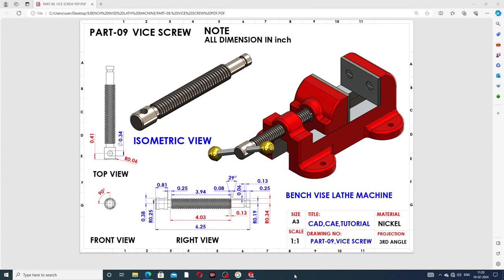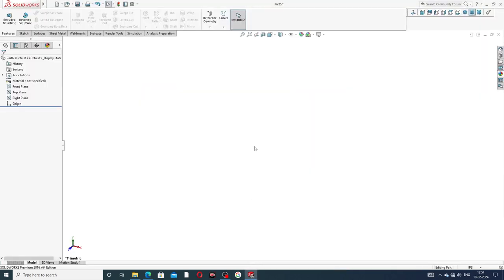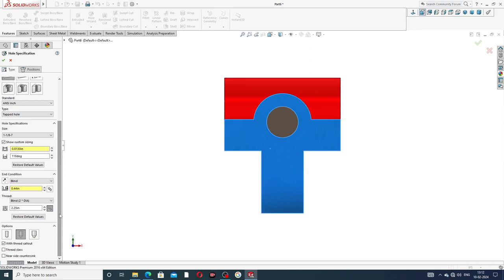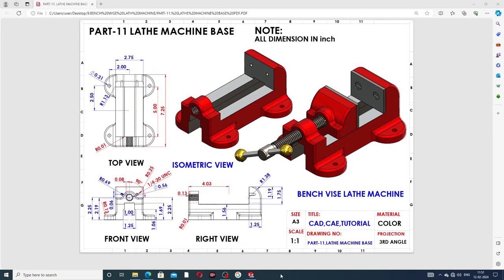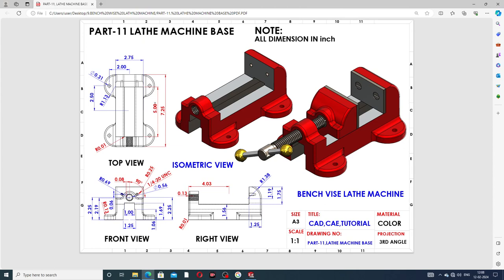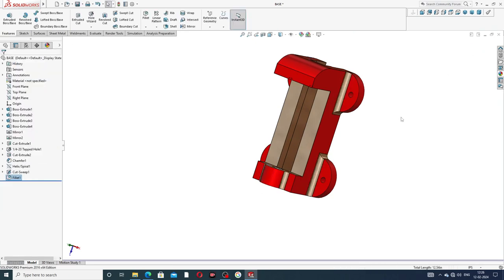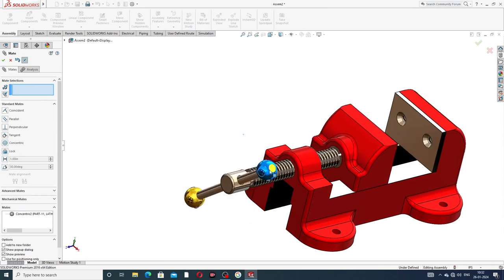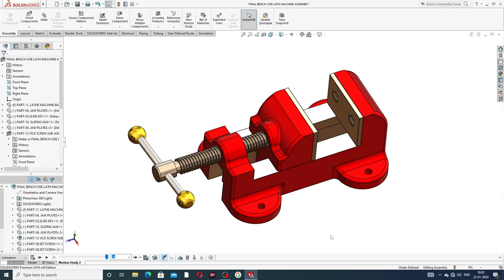BENCH VISE LATHE MACHINE FULL LECTURE PART-02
Main Topics:
1. AUTOCAD Tutorial for Beginners & Advance.( 2D sketching Drawing, 3D Modeling Design and Isometric Design, Industrial Projects Design All Easily Learn in AutoCAD Software).

2. SOLIDWORKS Tutorial for Beginners & Advance.( 2D Sketching Drawing, 3D Modeling Design, Surface Modeling Design, Sheet Metal Design,  Weldments design, Assembly Process, Drafting Process, Simulation Process, Industrial Projects Design All Easily Learn in SOLIDWORKS Software).

3. CATIA V5 Tutorial for Beginners & Advance.(2D sketching Drawing, 3D Modeling Design, Wireframe and Surface Design, Generative Sheet Metal Design, Assembly Process, Drafting Process, Simulation Process, Industrial Projects Design All Easily Learn in CATIA V5 Software).

4. ANSYS workbench Tutorial for Beginners & Advance.(2D Sketching Drawing, 3D Parts Design & Analysis, Surface Parts Design & Analysis, Sheet Metal Parts Design & Analysis, Industrial Projects Design & Analysis All Easily Learn in ANSYS Workbench Software).

5. GD&T Tutorial for Beginners & Advance.( GD&T AutoCAD Software, GD&T SOLIDWORKS Software, GD&T CATIA V5 Software, Industrial GD&T All GD&T Learn Easily).

6. NEW Update COMPUTER Knowledge.(New update computer parts, New update software knowledge, New update any notifications related to computer knowledge).